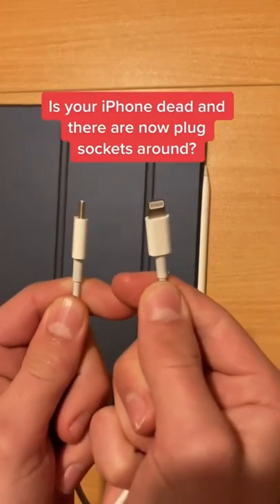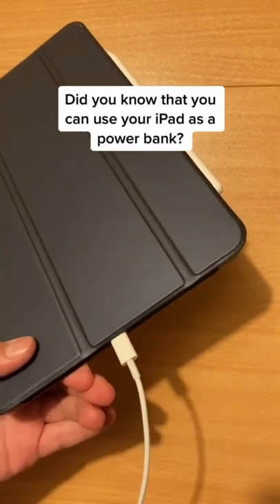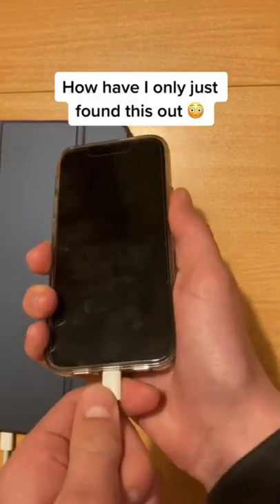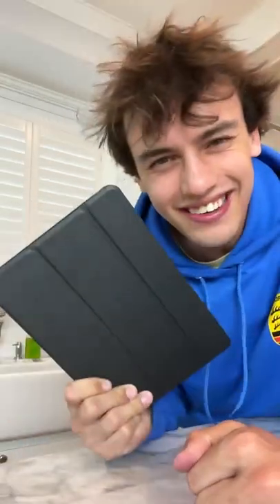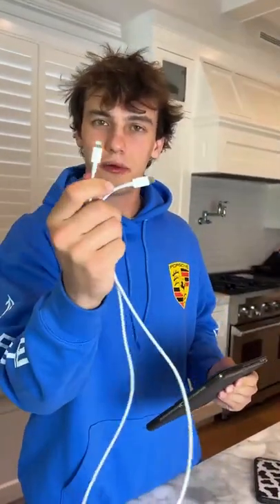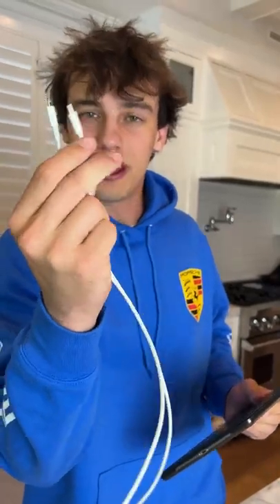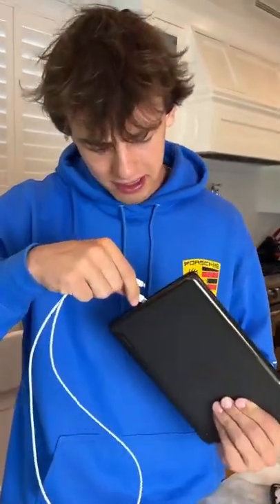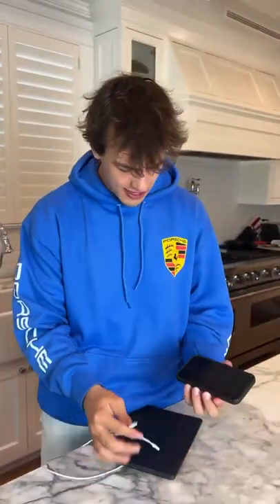A new way to charge your phone?! 😳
Today I learned a new way to charge your phone! Hope you enjoy!

PRANK
GAME
HOME
AT HOME
DIY
FUN
TIKTOKERS
SODA
COKE AND MENTOS
EGG
Satisfying TikTok
DIY
Do it yourself
Homemade
DROP TEST
100 mini balloons
Balloons
SODA
soda
coke
coke and mentos
magic
magic trick
party trick
easy magic
Prank
mom
pranks
moms
comedy
mom fails
Mansion
Hide & Seek
Big house
Charli damelio
Addison Rae
TikTokers
TikTok Drama